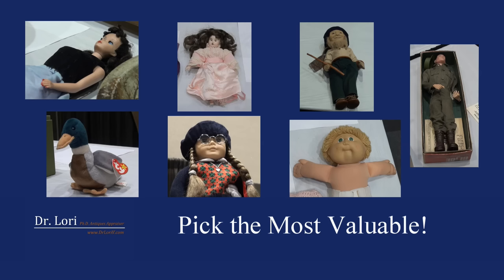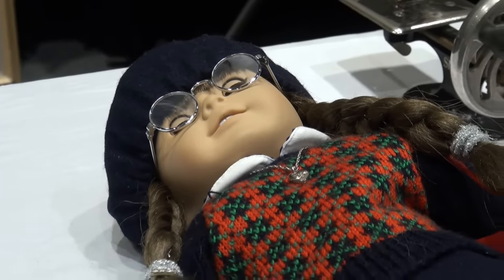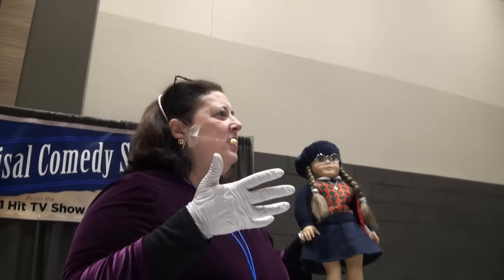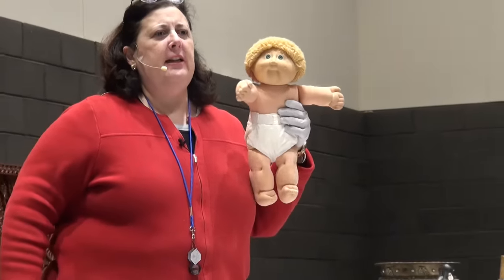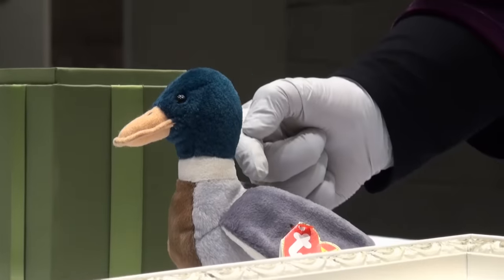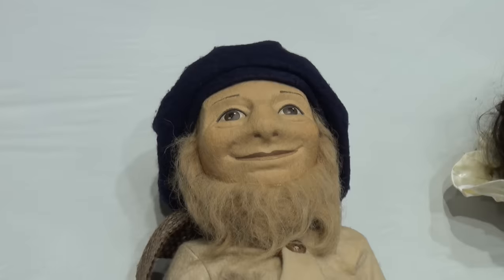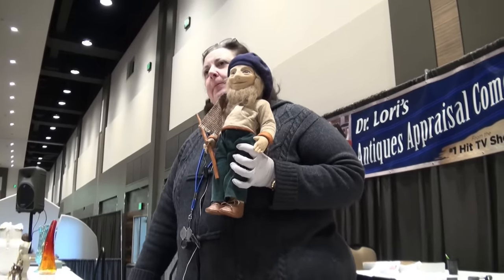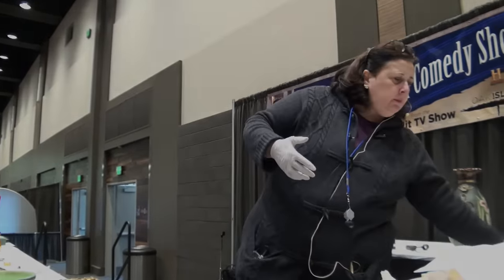Pricing Dolls - Barbie, American Girl Doll, Beanie Babies, Cabbage Patch Kids, G.I. Joe by Dr. Lori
Watch! When thrifting are you able to find the most valuable antique and vintage dolls? Is it the 1950s BarbieDoll, the AmericanGirlDoll, beaniebabies, a 1960s G.I. Joe toy, a Cabbage Patch Kid, or other dolls shown? Can you pick the most valuable ThriftStoreFinds when shopping? All dolls and toys were brought to Dr. Lori's antiques appraisal events.

Watch Ph.D. Antiques Appraiser Dr. Lori appraise and identify different dolls from different periods revealing how to find valuable dolls and what to look for when shopping for them. Ask Dr. Lori to appraise your antique and vintage dolls, toys and thrift store finds. Attend her antiques appraisal events near you or submit photos on Dr. Lori's website.